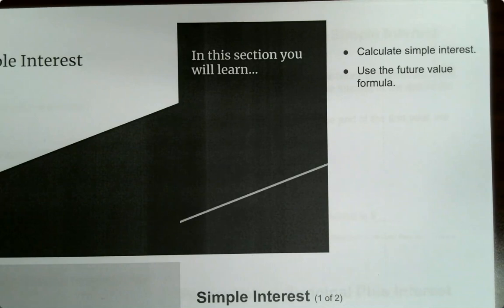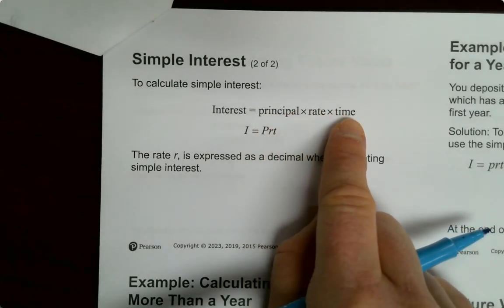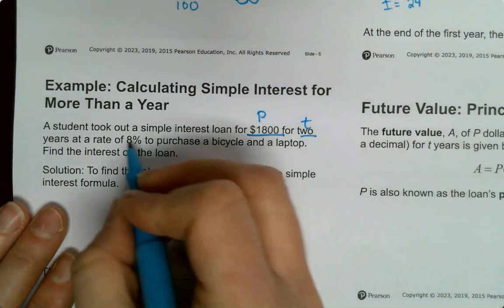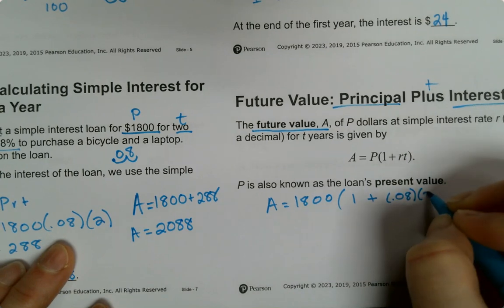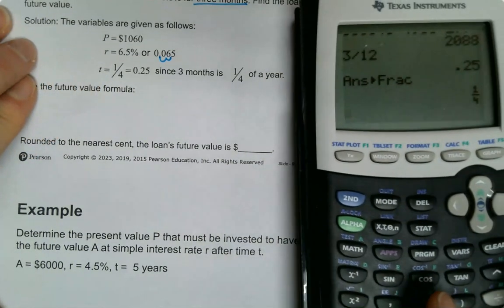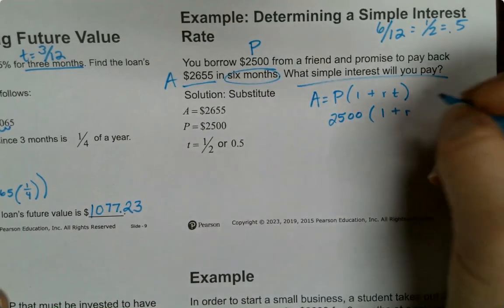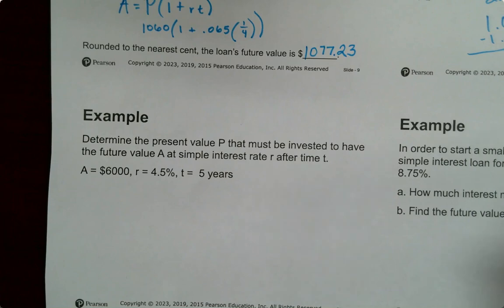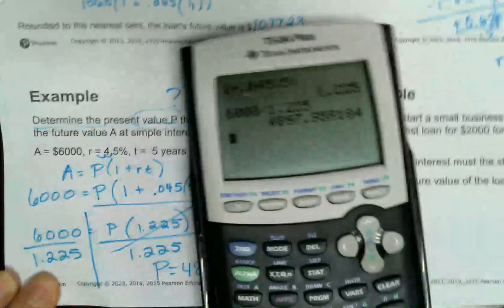Math 1332 8.3 Simple Interest